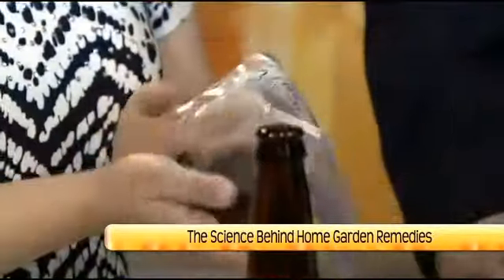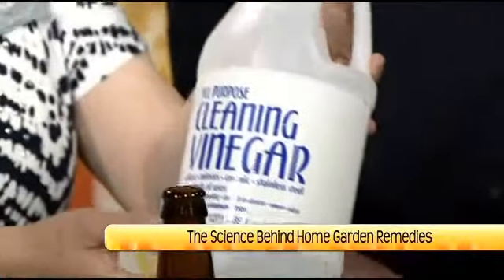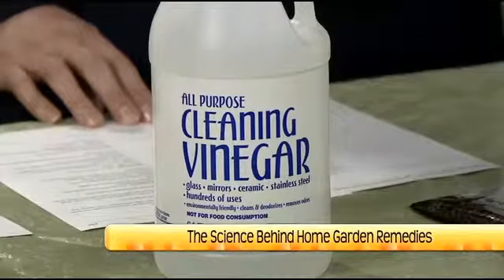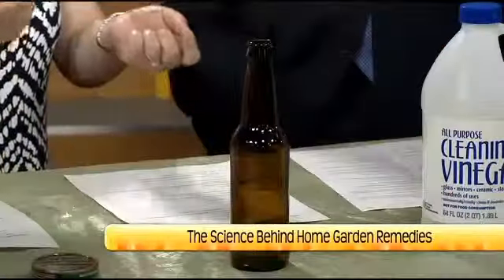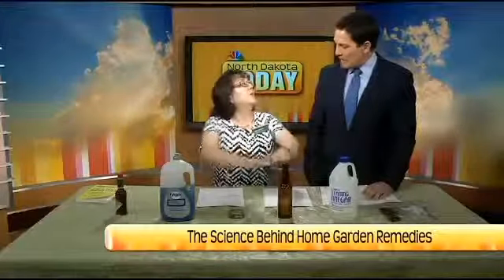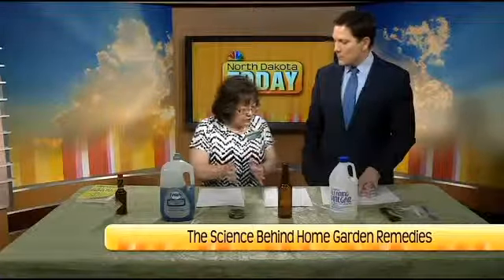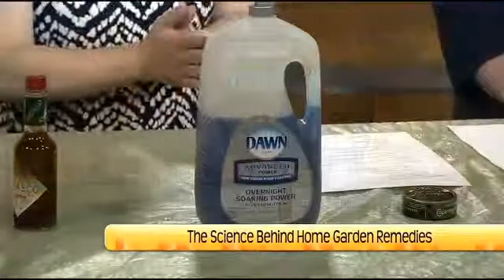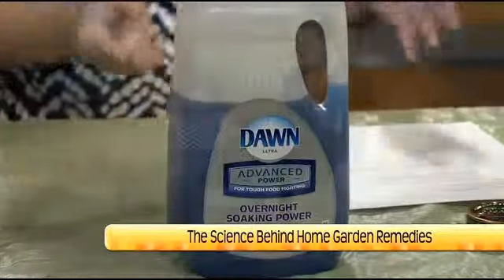Home Garden Remedies